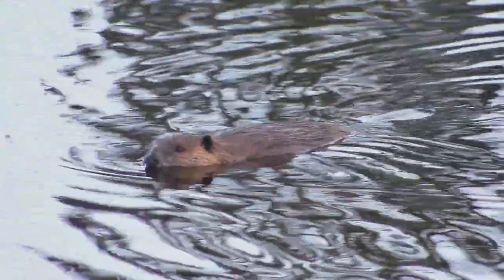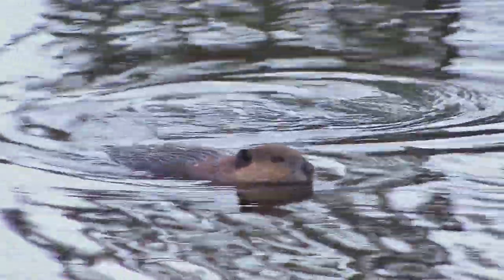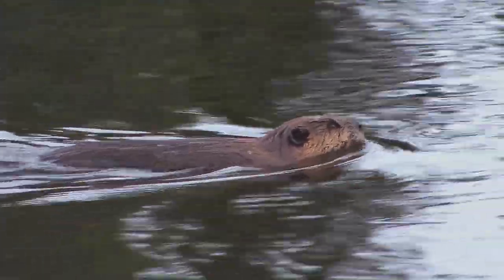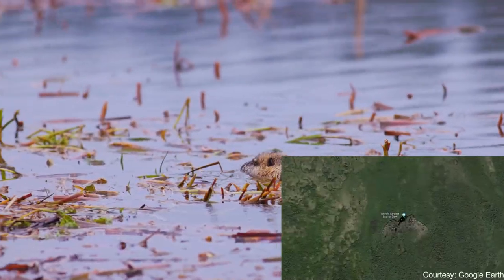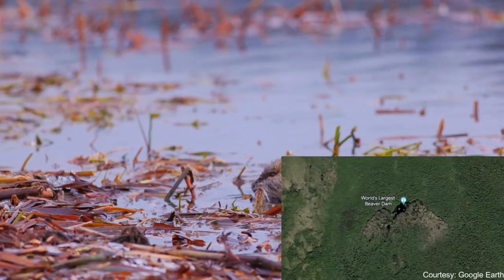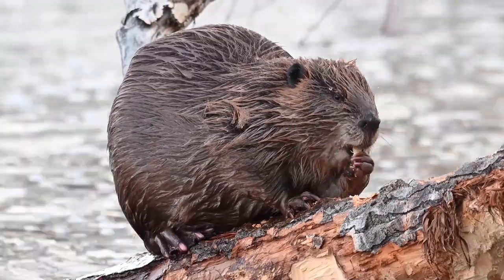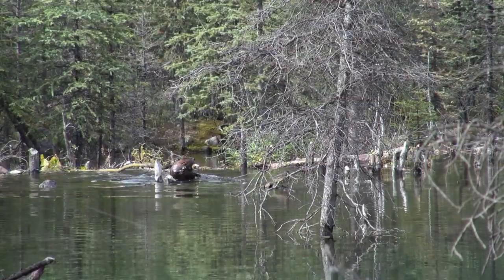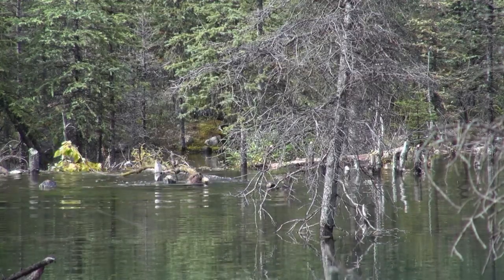Beavers: The Engineering Wonders: Why Do Beavers Build Dams?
Journey into the Beaver Kingdom: Unveiling Amazing Beaver Facts!
Join us as we explore the incredible impact these industrious creatures have on their surroundings. In this visually captivating video, we'll uncover the beavers' secret to shaping entire ecosystems. From building elaborate dams to creating intricate networks of waterways, these remarkable animals leave an indelible mark on the natural world. Discover the hidden wonders of beaver engineering, and gain a deeper understanding of their vital role in maintaining biodiversity. Let's embark on an educational journey together, one video at a time!